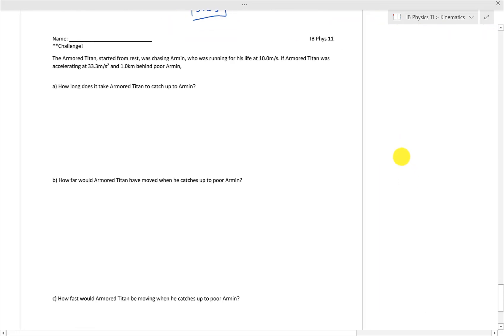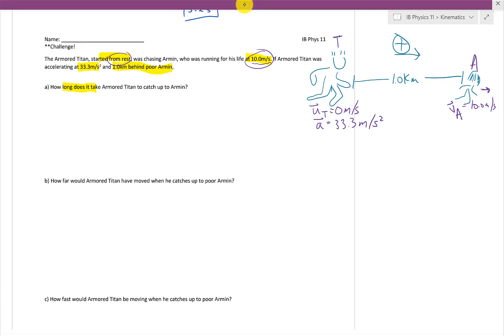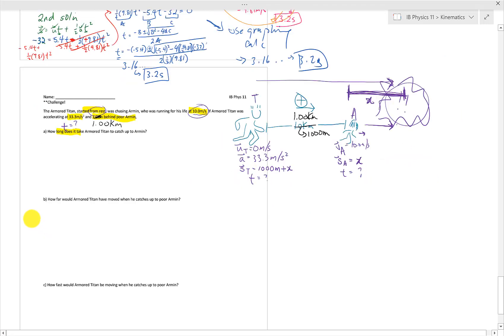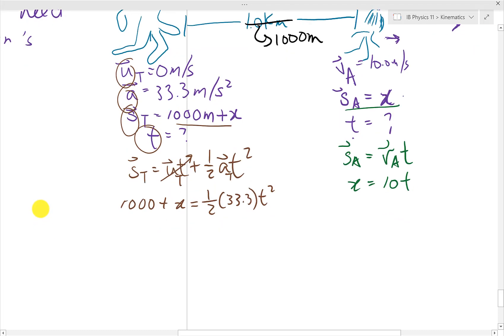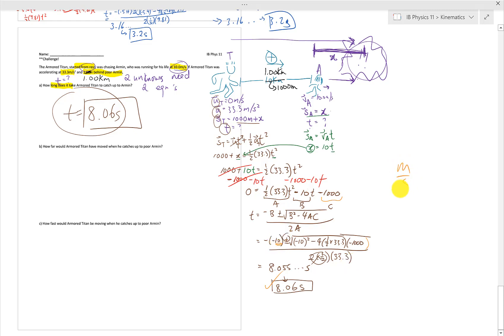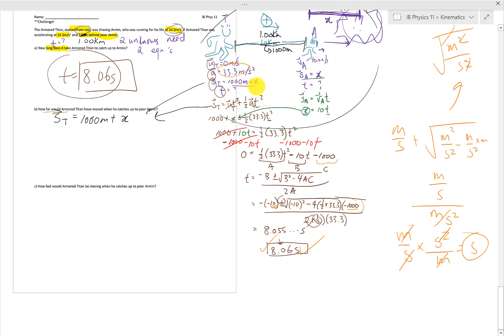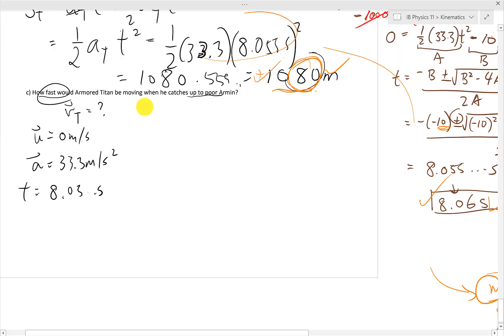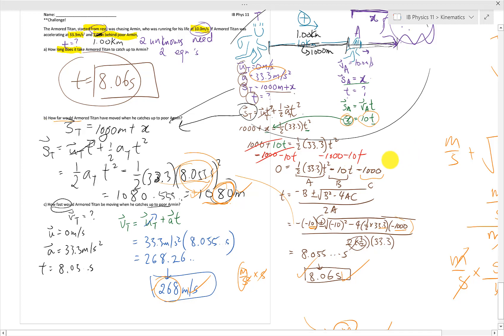4 big kinematics equations_bonus question using systems of equations_part 7